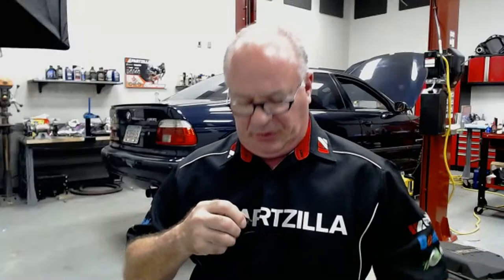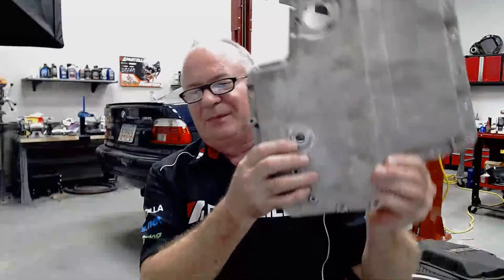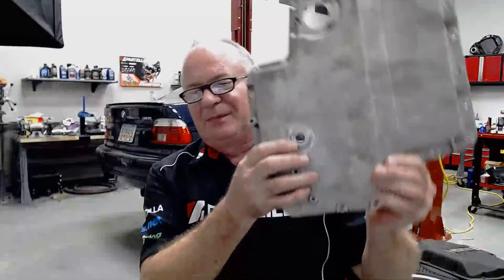Live Q&A with John Talley | Partzilla.com